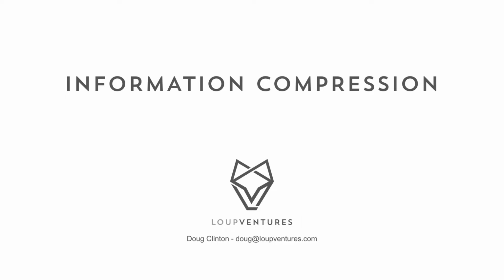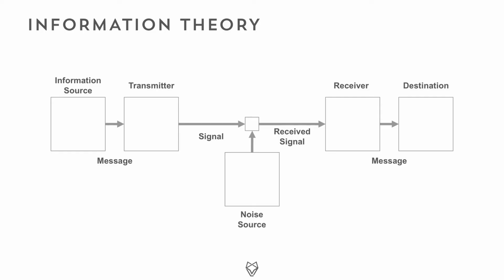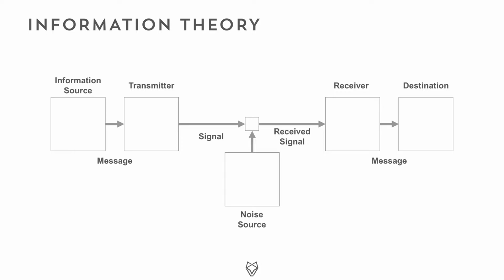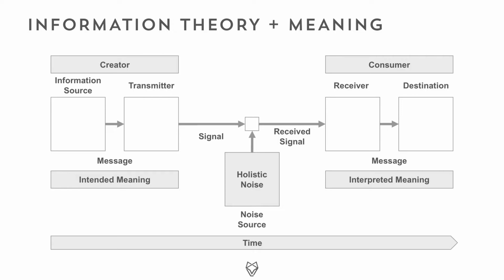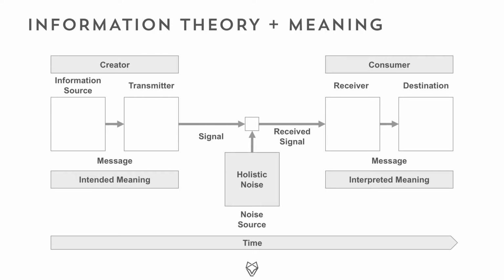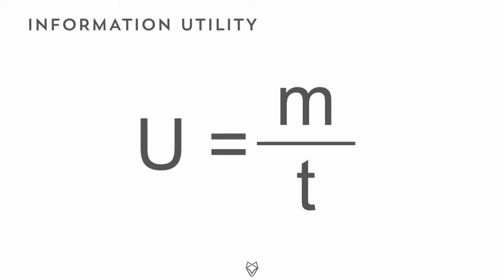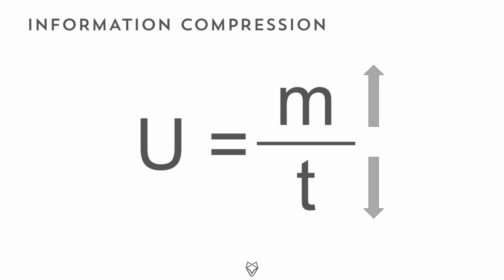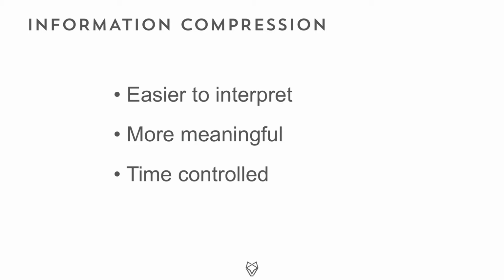Defining the Future of Human Information Consumption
Human evolution depends on an ever-increasing rate of information creation and consumption. The average global consumer now spends 82 hours per week consuming information. Assuming an average of seven hours of sleep per night, this means that 69% of our waking hours are engaged in consuming information. For many consumers in developed markets, that number is likely closer to 100%.

Out of evolutionary necessity, we will demand information with greater relevance, density, and usefulness than ever before. Meaning and efficiency, not quantity, will be the metrics on which we will measure information for human use over the next several decades.